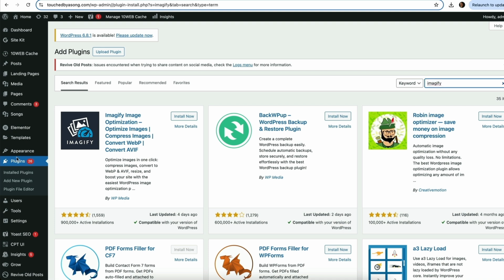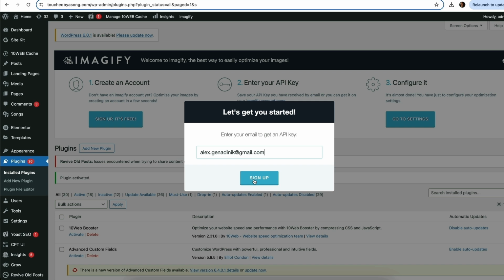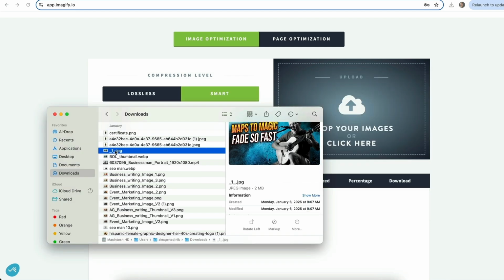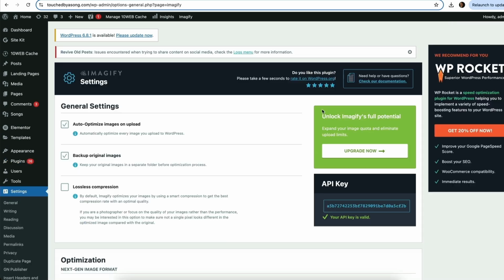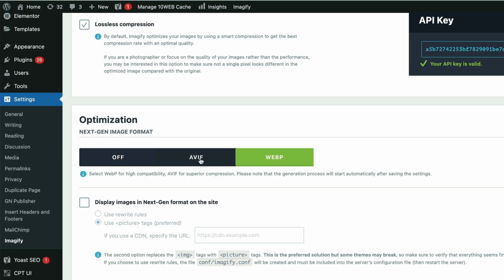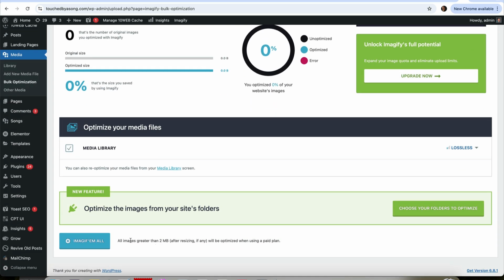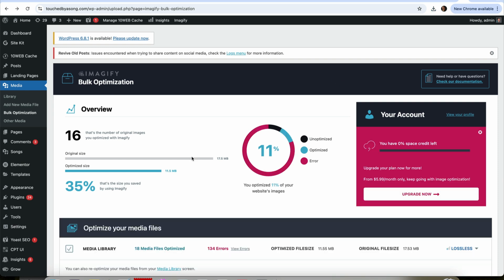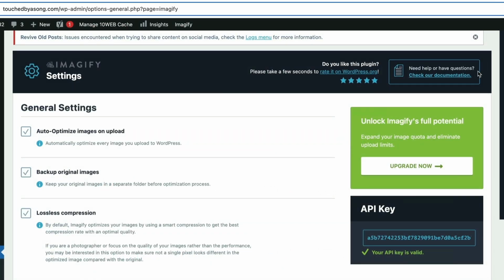Imagify WordPress Plugin: lossless image compression - next gen image format avif, webp, jpeg, png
Looking to speed up your WordPress site without sacrificing image quality? In this video, we’ll explore the Imagify WordPress Plugin, one of the most powerful image optimization tools available today. Discover how you can compress images losslessly and convert them to modern formats like WebP and AVIF, all while maintaining sharp visual quality.

We break down how Imagify works, why image optimization is critical for SEO and performance, and how it supports formats like JPEG, PNG, WebP, and the cutting-edge AVIF format. Whether you're a blogger, developer, or eCommerce site owner, Imagify can significantly improve your page loading times, Core Web Vitals, and user experience.

What you’ll learn in this video:
How to install and configure the Imagify plugin in WordPress

Difference between lossless and lossy compression

How Imagify handles image conversion to next-gen formats (AVIF, WebP)

Real-world before and after image compression tests

How optimized images help you boost your WordPress SEO

Imagify is especially useful for anyone running image-heavy sites and looking to reduce hosting costs, improve mobile performance, and score higher in Google PageSpeed Insights.

👉 Ready to make your site faster? Learn how to set up automatic image optimization with Imagify in just a few clicks.